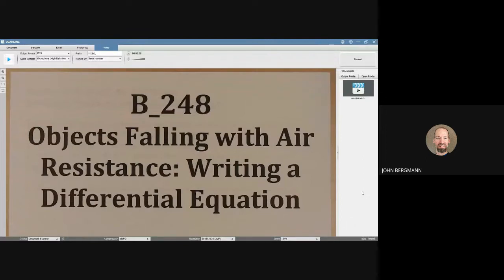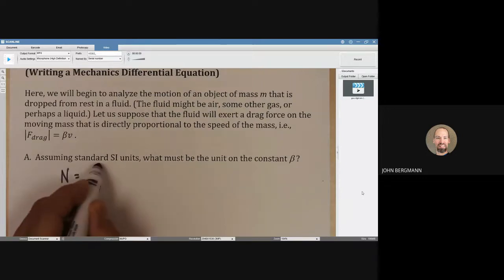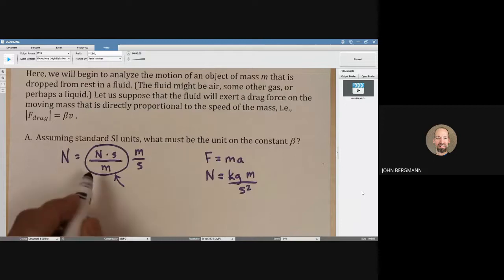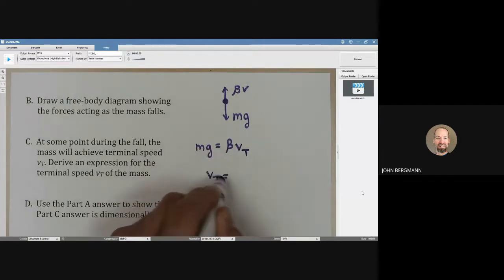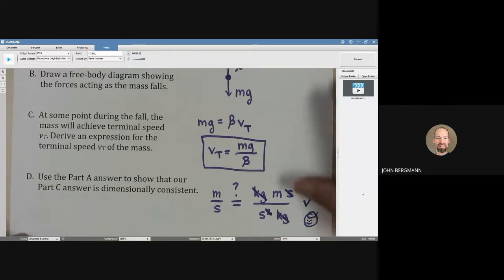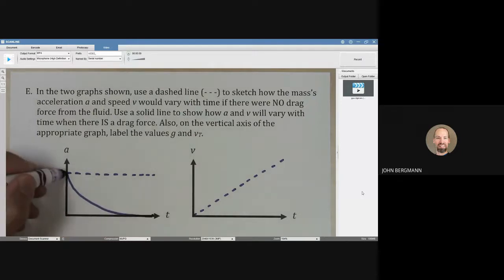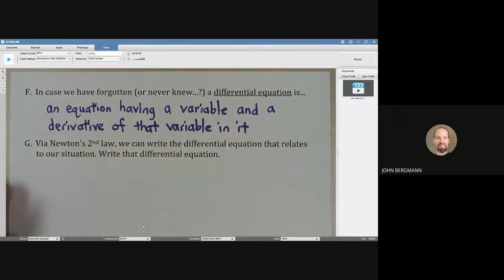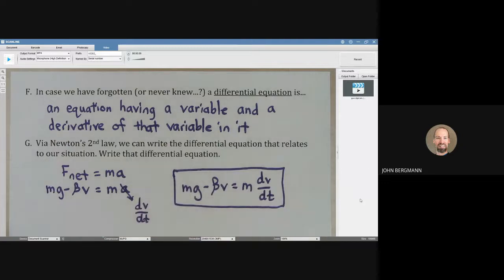B 248 air resistance writing a differential equation